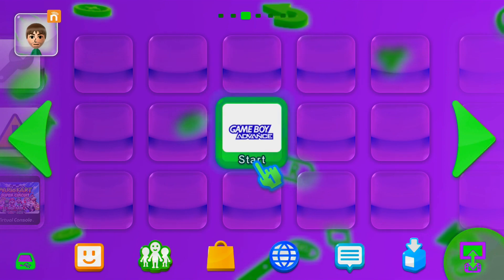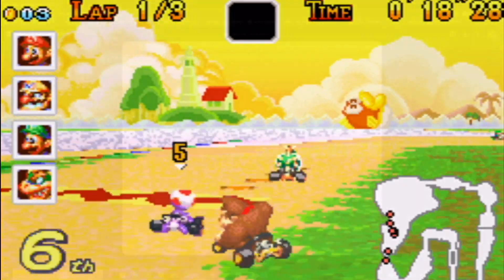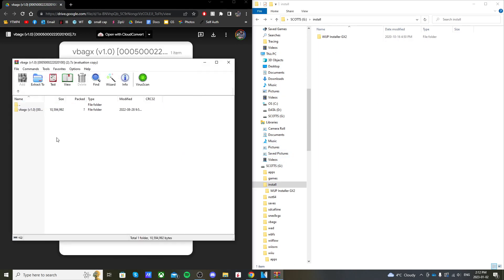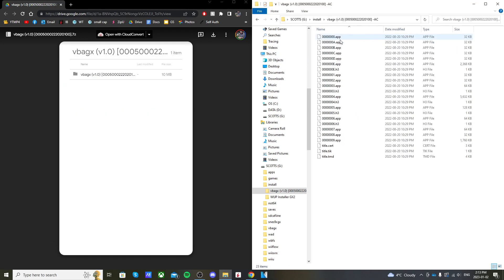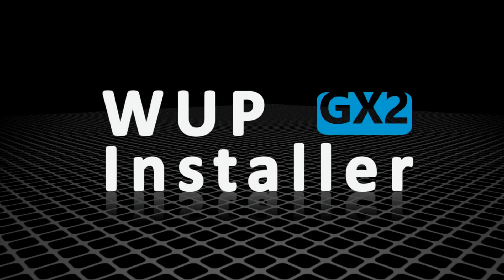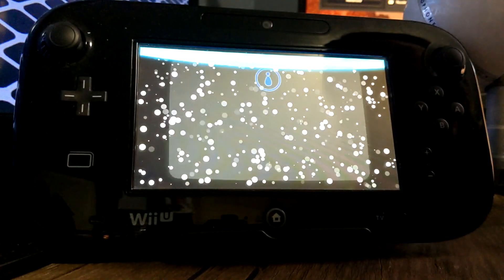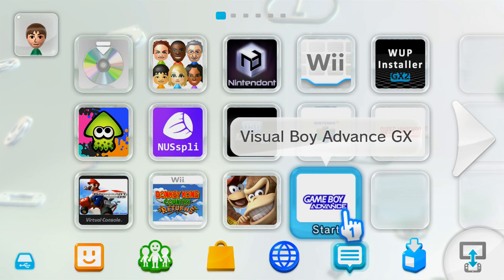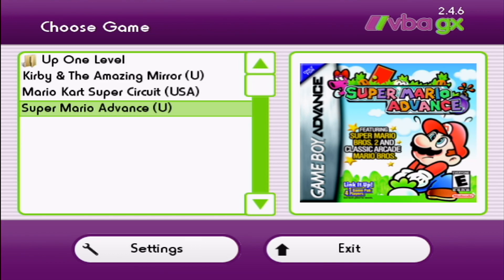Get the GAMEBOY Channel on Wii U! (VBA GX Channel download)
Here is how to get the VBA GX channel for your Wii u menu with gamepad support!

Products I Use:
128Gb PNY USB Stick
32Gb USB Stick
128Gb Micro SD Card
32 GB: Micro SD Card